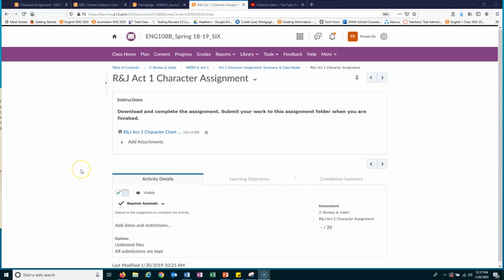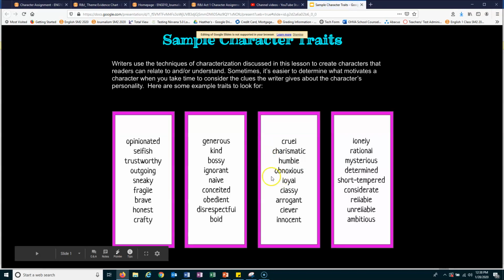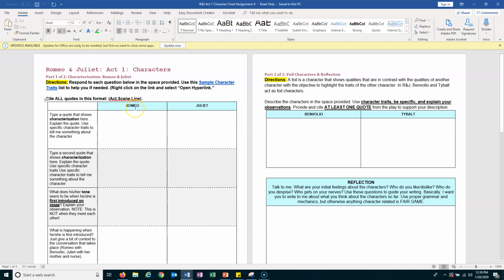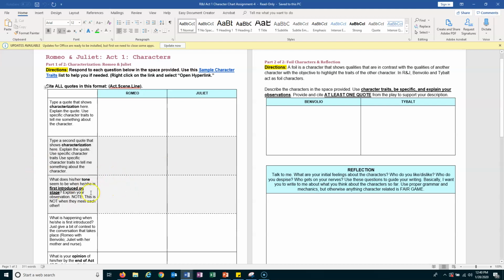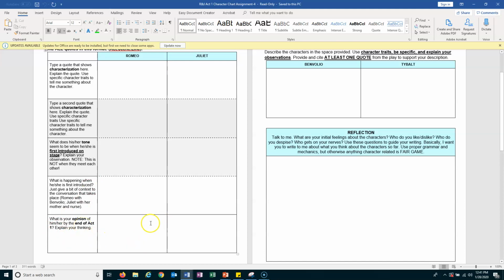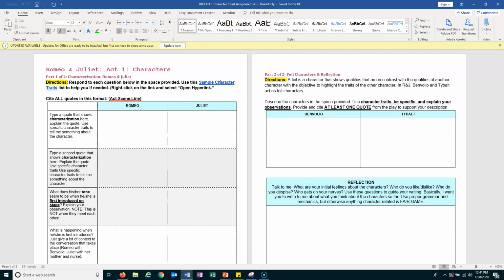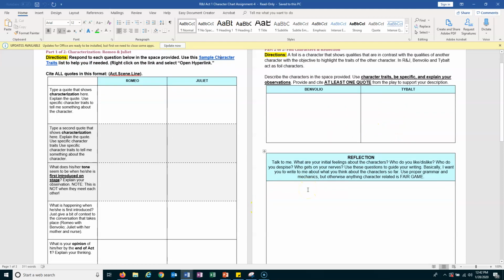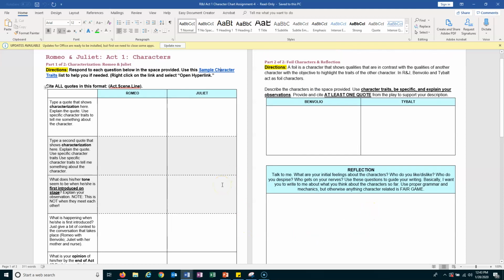R&J Character Chart Instructional Video